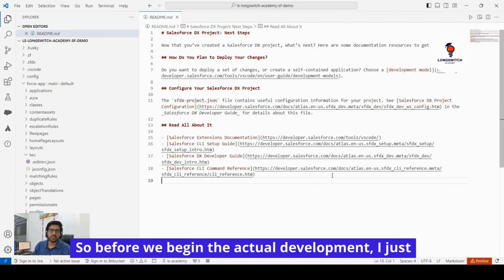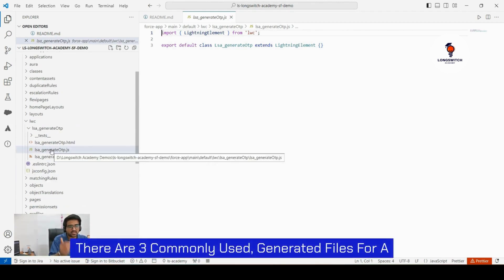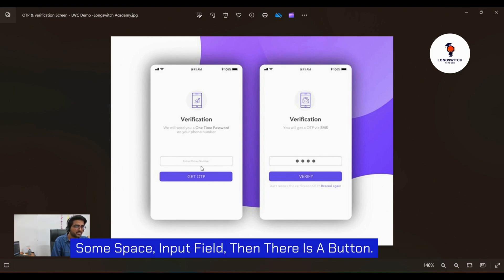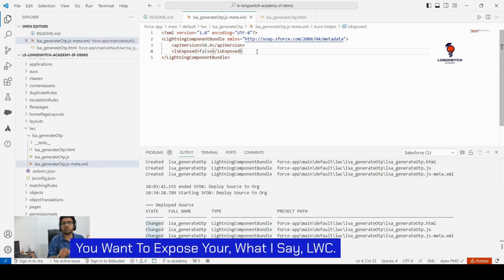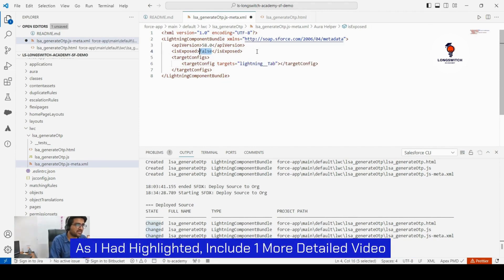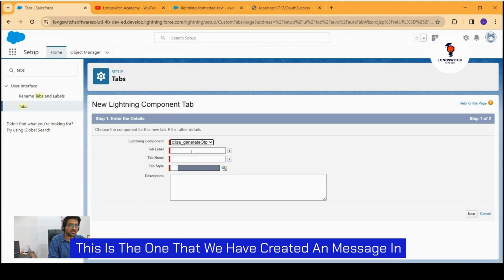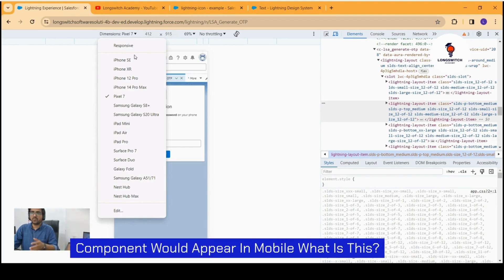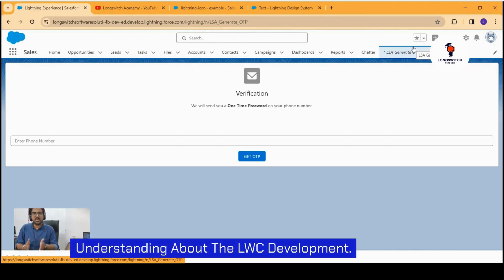Create a Lightning Web Component to Generate OTP - Quick Guide | Longswitch Academy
🚀 Ready to take your Salesforce career to new heights?